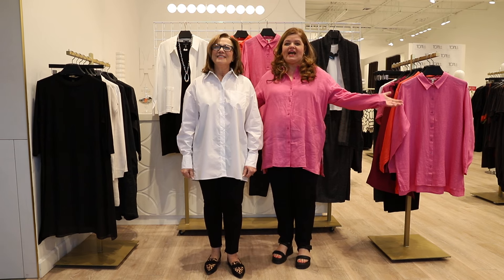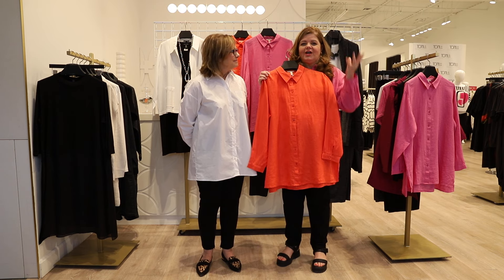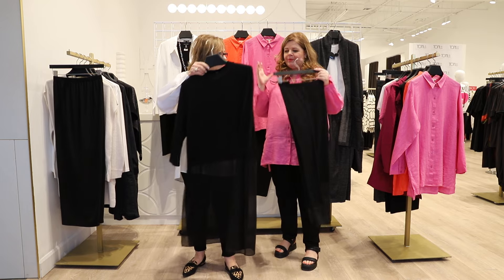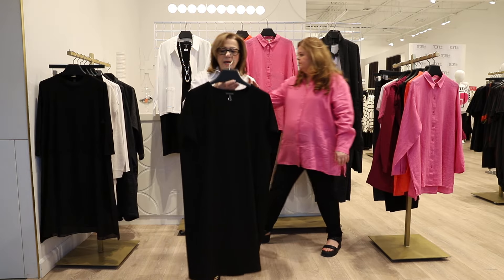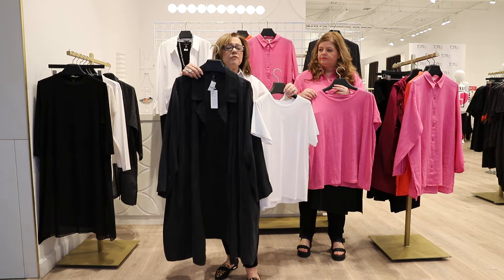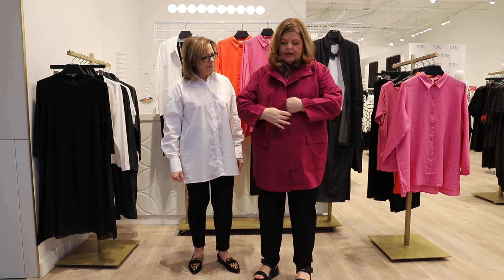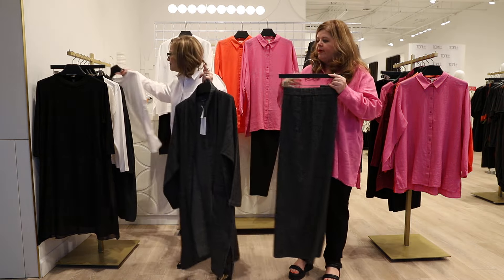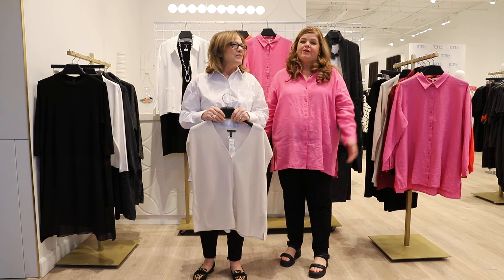Happy Thursday with Toni Plus! Eileen Fisher Is In Full Bloom | February 1, 2024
Happy Thursday with Toni Plus! February 1, 2024 from our flagship store on Sheppard Ave West in Toronto, Ontario featuring plus size fashion from the new Eileen Fisher Collection. Comment with your favourite fashion looks below.